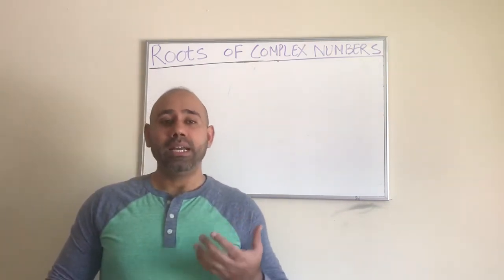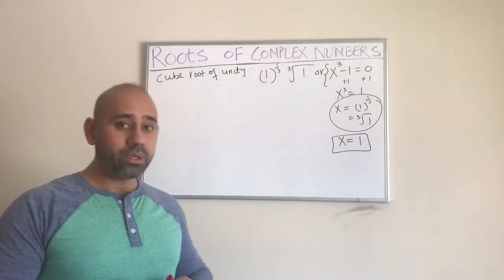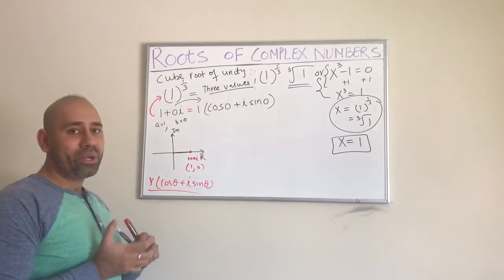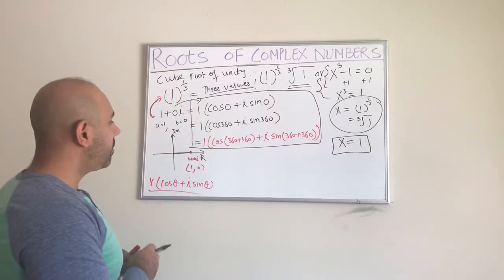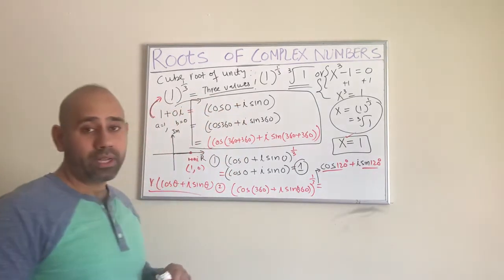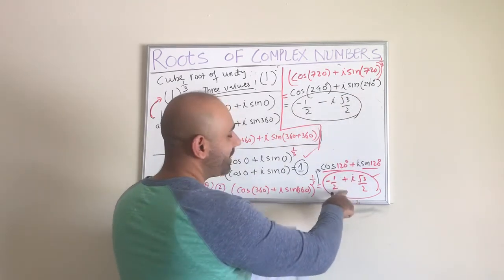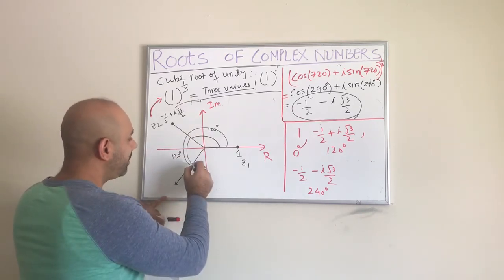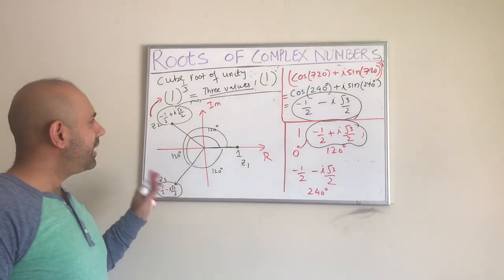ROOTS OF COMPLEX NUMBERS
In this video, you will learn to calculate the cube root of unity using the polar form.